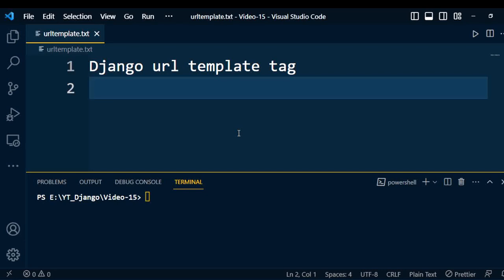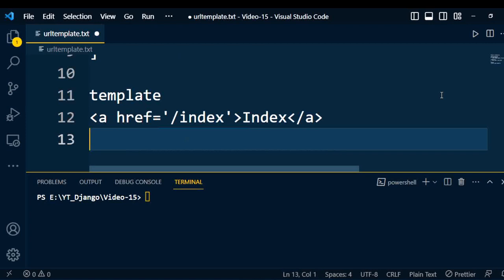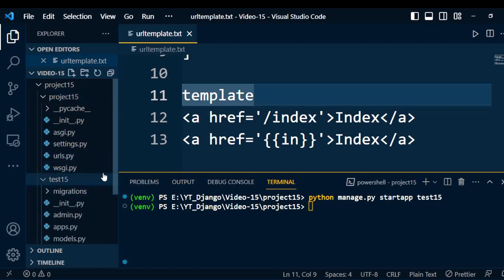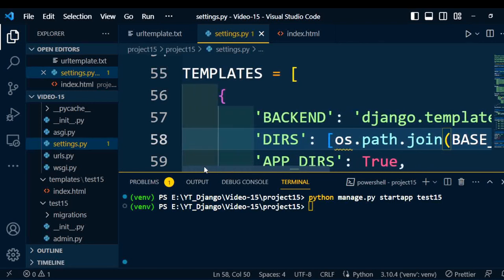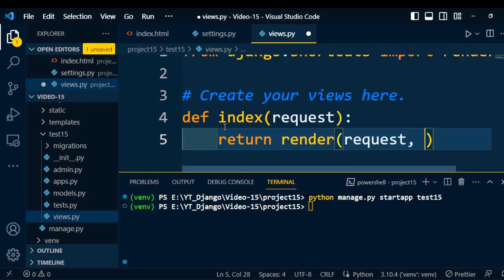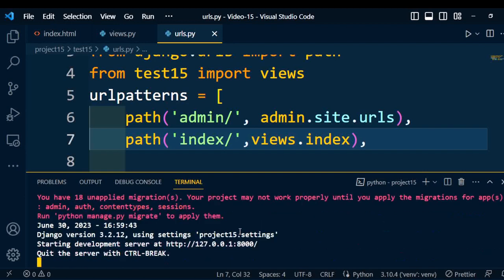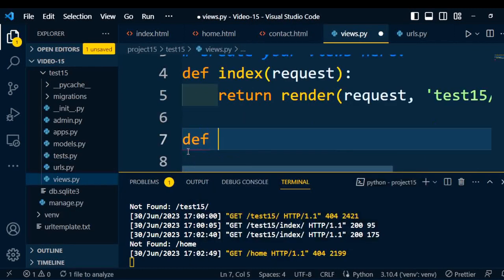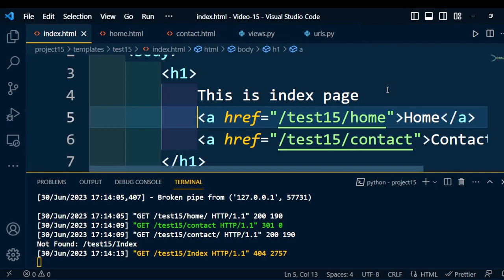Django Url Template Tag | What is Dynamic URLs in Django |Hyperlink in django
Hi welcome to django full course . In this video i explain the url template in django.